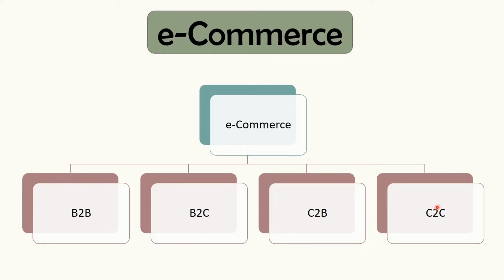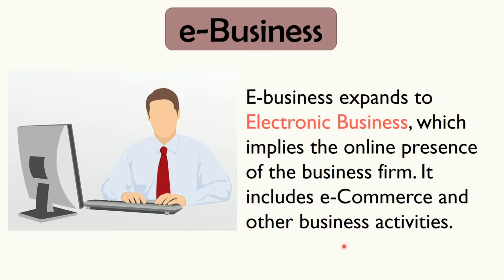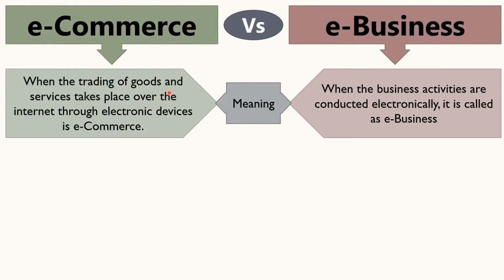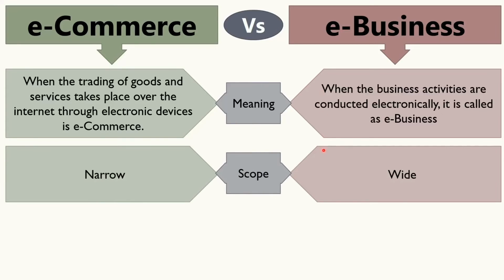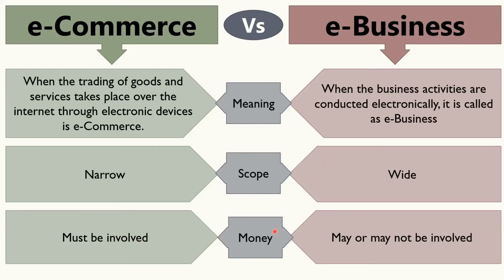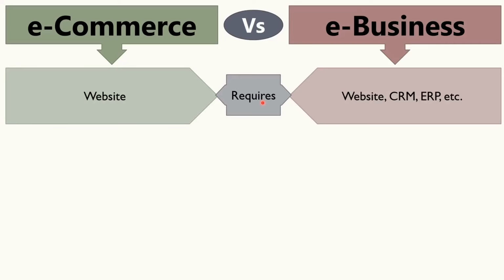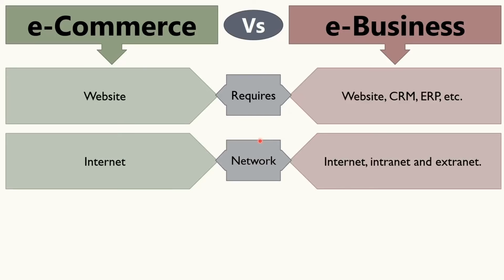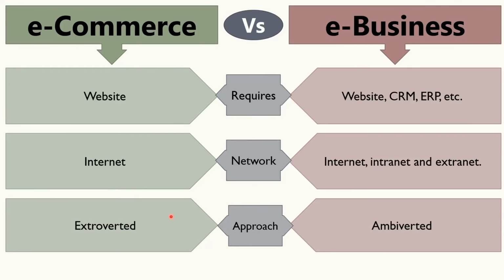E-commerce Vs E-business with definition , types & comparison chart | (Explained)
This video explains the definition ,types and comparison charts between e-commerce and e-business which provides information the viewer.